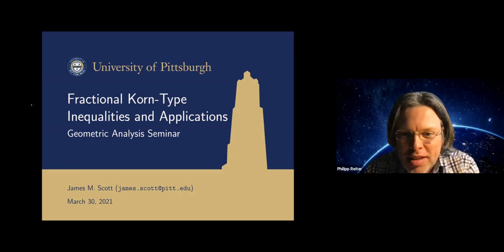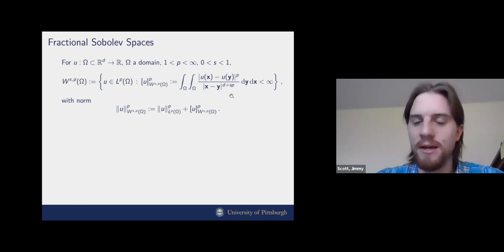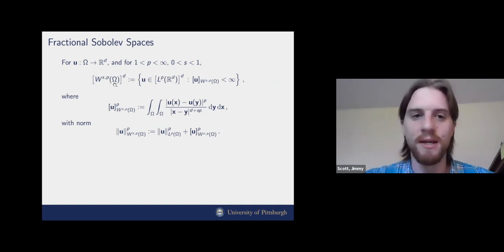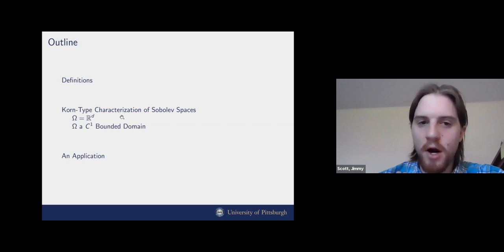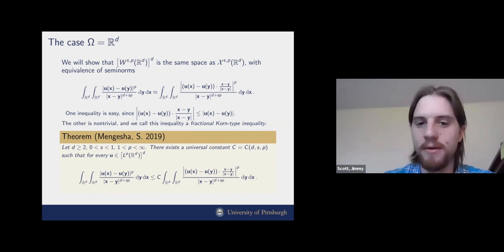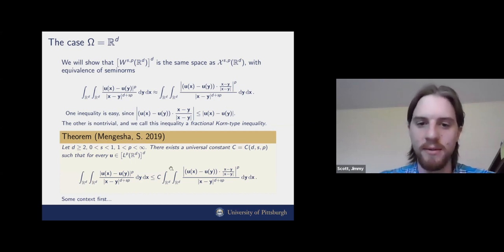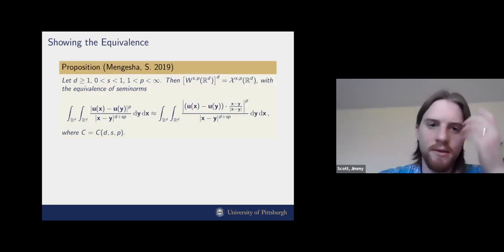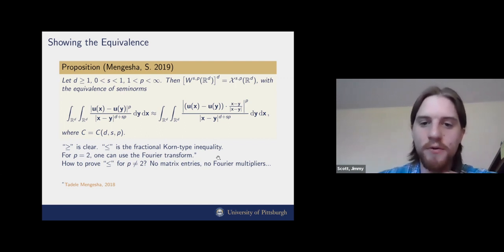James Scott - Fractional Korn-Type Inequalities and Applications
James Scott (University of Pittsburgh)

Fractional Korn-Type Inequalities and Applications

We show that a class of spaces of vector fields whose semi-norms
involve the magnitude of ``directional" difference quotients is in
fact equivalent to the class of fractional Sobolev-Slobodeckij spaces.
The equivalence can be considered a Korn-type characterization of said
Sobolev spaces. For vector fields defined on various classes of
domains, we obtain a relevant form of the inequality. As an
application, we consider variational problems associated to strongly
coupled systems of nonlocal equations motivated by a continuum
mechanics model known as peridynamics. We use the fractional Korn-type
inequalities to characterize vector fields in associated energy spaces
and obtain existence and uniqueness of solutions in fractional Sobolev
spaces.